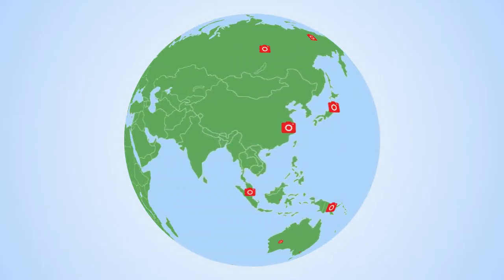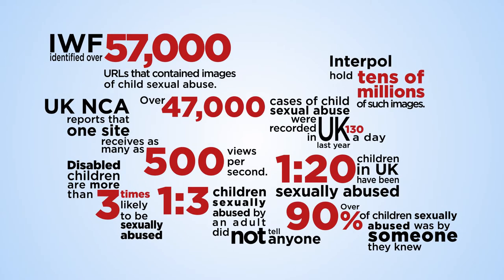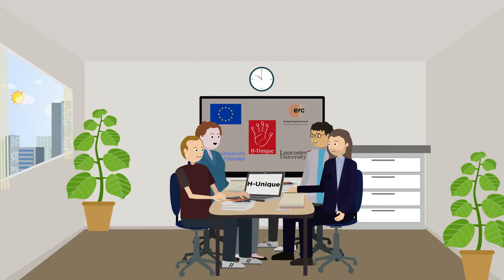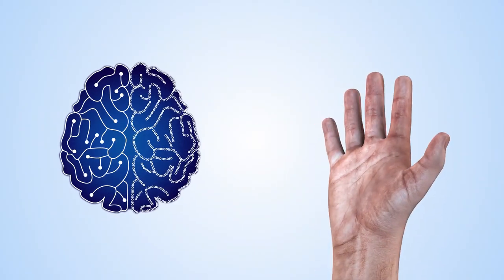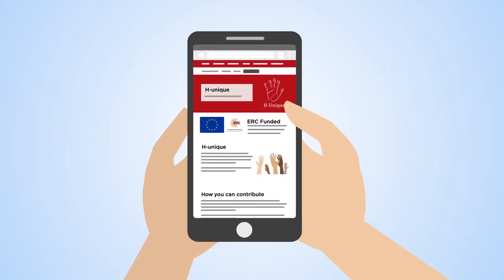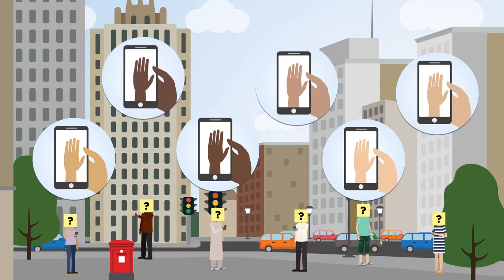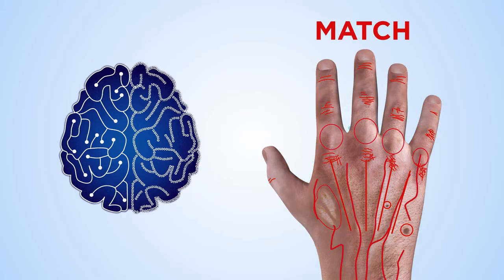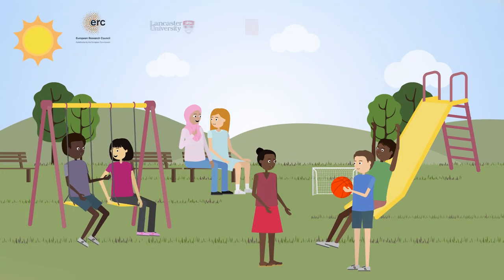Will you help us to identify child abusers by images of their hands?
We are building artificial intelligence models to identify child abusers from unique anatomical information in their hands. To do this, we need your help. We need images of your hands to train our algorithms to understand what hands look like so we can learn to identify and extract key features. Please help by contributing images of your hands using your smartphone

A key goal within H-Unique is to how unique each anatomical feature in the hand is by examining the hands of at least 5,000 people. It typically takes 15-30 minutes to manually analyse each photograph. With H-Unique, we are aiming to analyse images of the hands of 5000+ participants in 5 different poses. This would take approximately 750,000 - 1,500,000 minutes or 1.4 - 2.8 years working flat out without a break. So we need to automate the process.

Your images will come to our secure servers at Lancaster University and be held there anonymously. They will be used to develop  and evaluate models for recognising veins, skin creases, freckles and other potentially unique markings that are visible in photographs. This will be a crucial step in helping us to identify these features automatically. We will then evaluate the similarity and diversity or each feature and pair of features to examine how useful they can be in identification. At the end of the research, all of the images will be securely deleted.

All submissions are anonymous and these algorithms will not be used to identify you. They are being developed to help us to understand hands and how unique they are. This information will be great value to criminal cases, particularly those involving child abuse where images are often captured to be shared and the only visible clue to the abuser's identity is their hands.